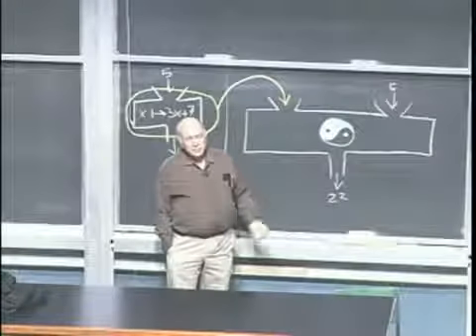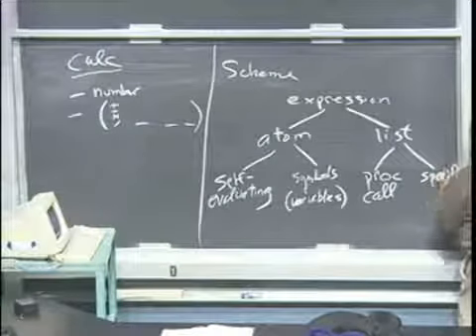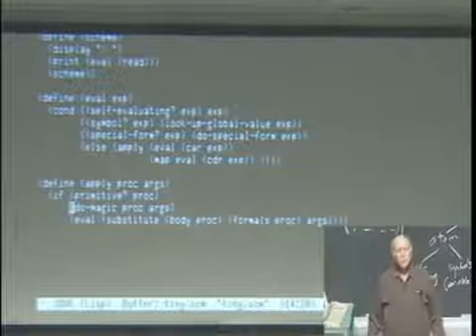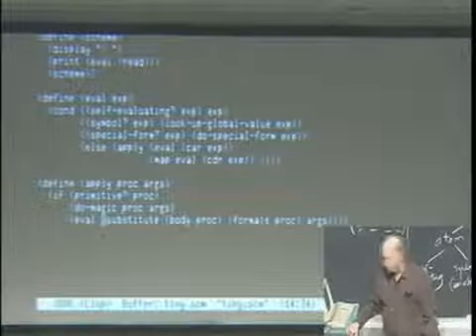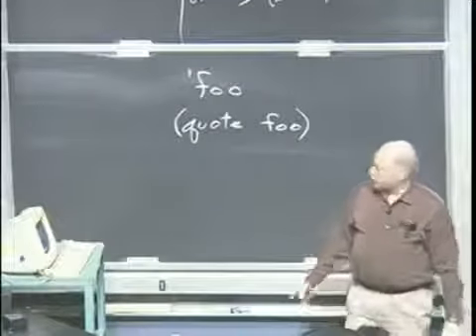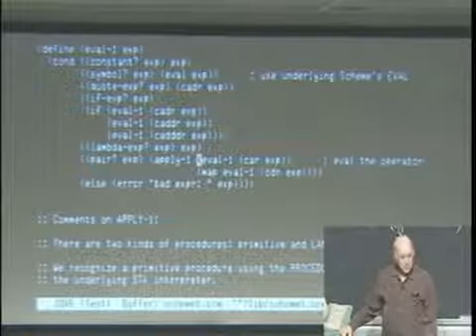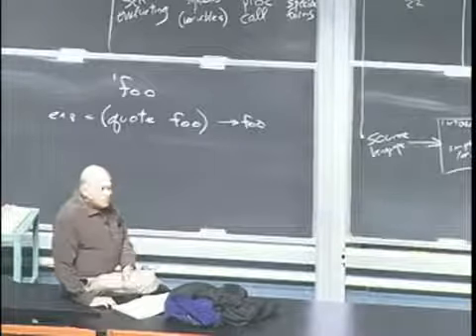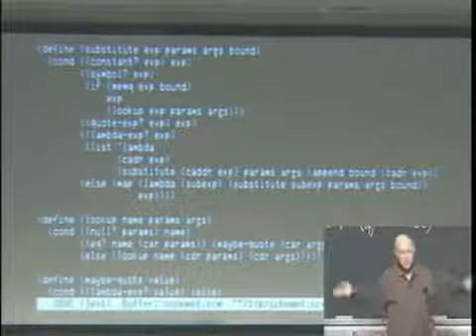L15 Example Scheme Interpreter | UC Berkeley CS 61A, Spring 2010